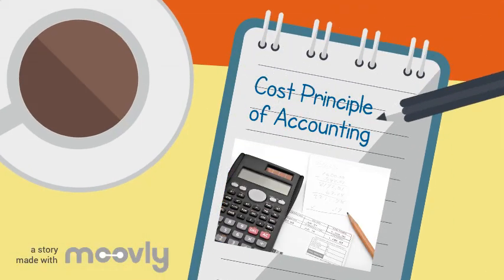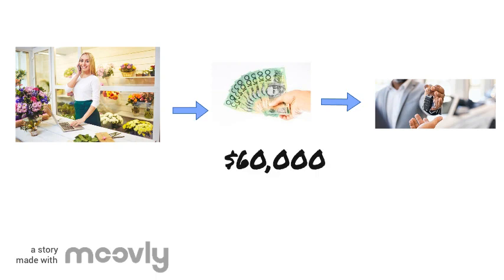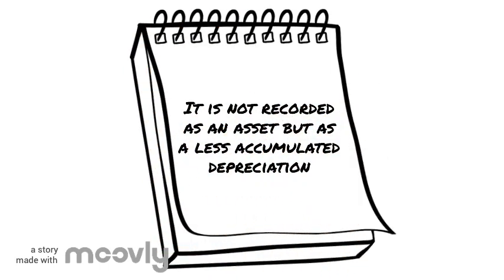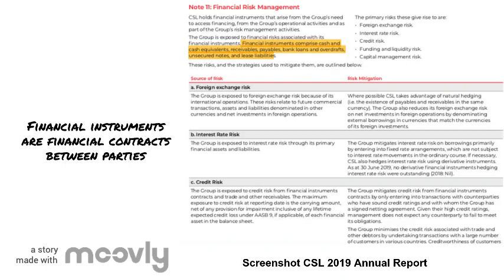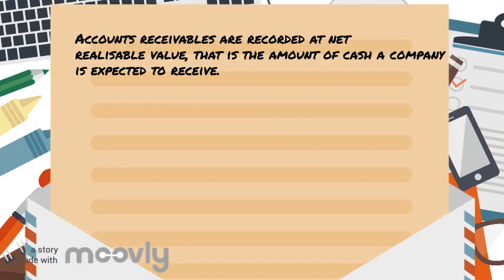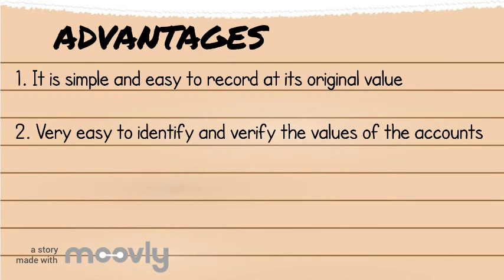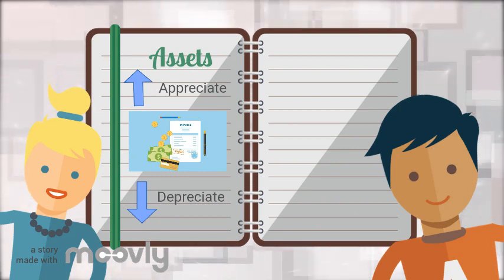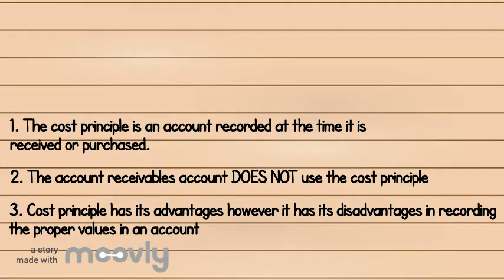Cost Principle of Accounting